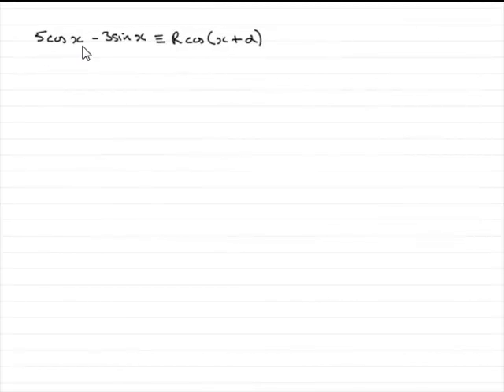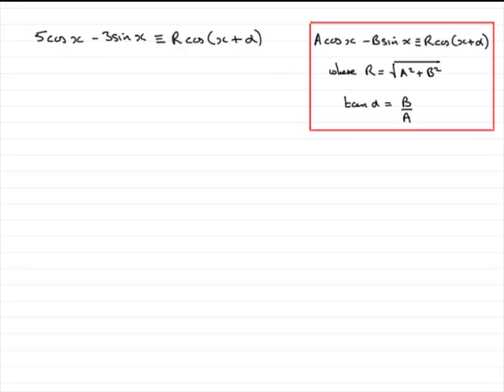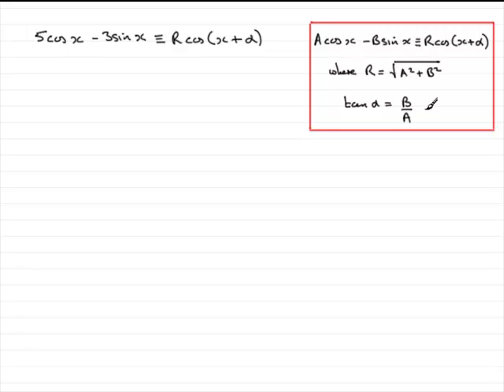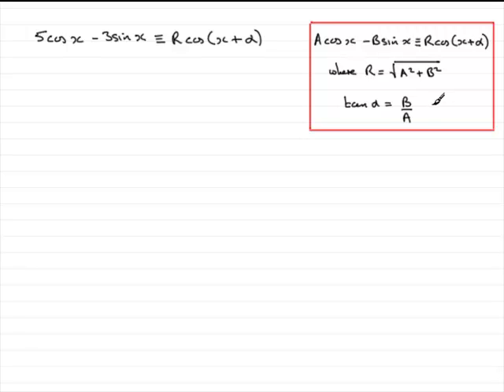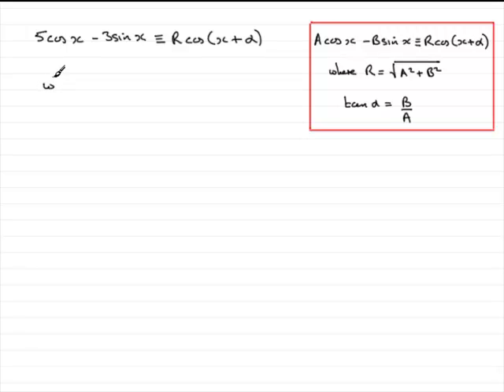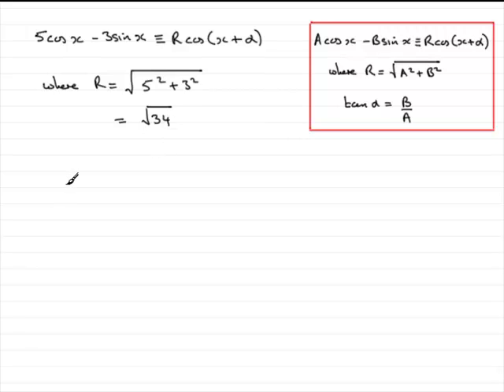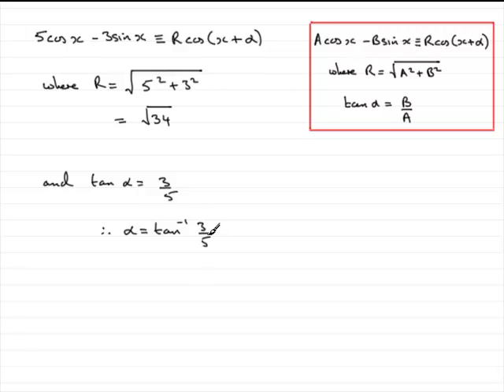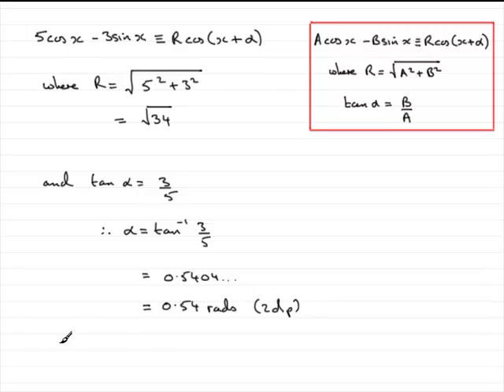A-Level Edexcel C3 January 2010 Q3(a) : ExamSolutions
Worked solution to this question on trigonometry. To see the question go to ExamSolutions